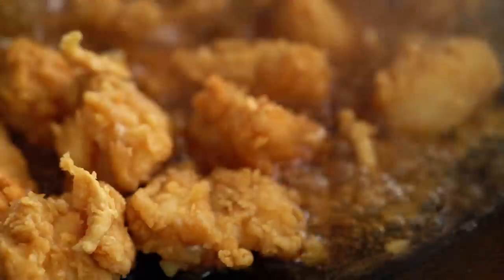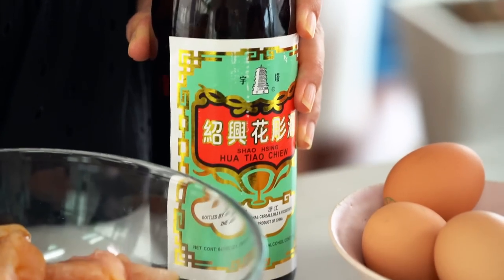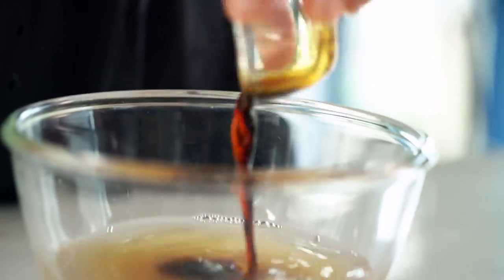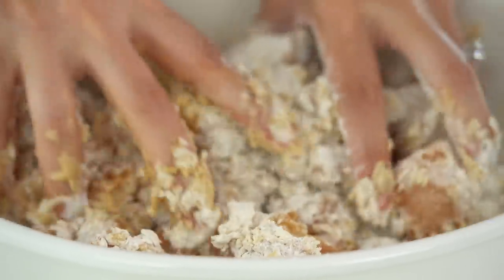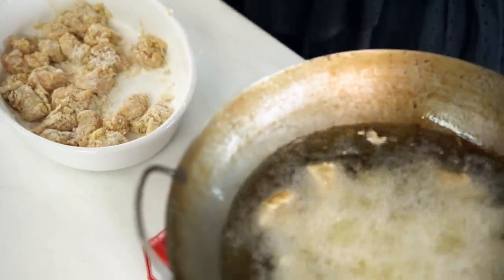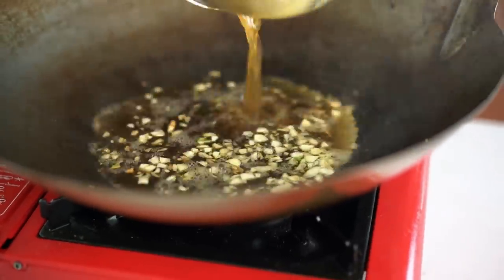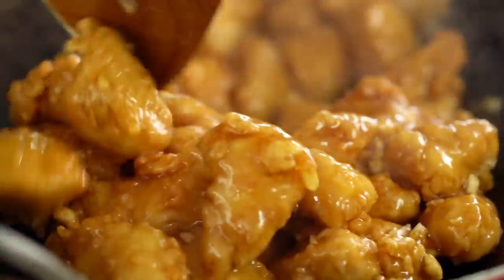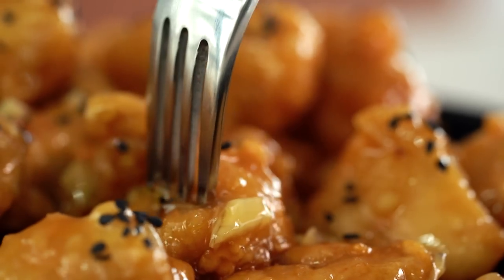Chinese Honey Chicken - Marion's Kitchen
The best Chinese honey chicken...no stodgy, Chinese takeout recipe with thick, heavy batter. My how to make Chinese honey chicken recipe features my technique for no batter...but still that crispy chicken!

ABOUT MARION